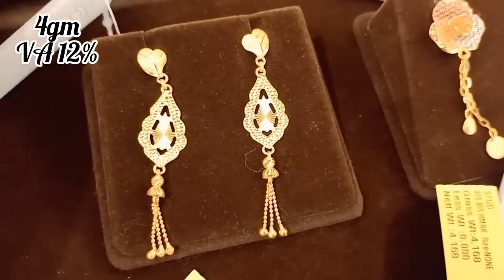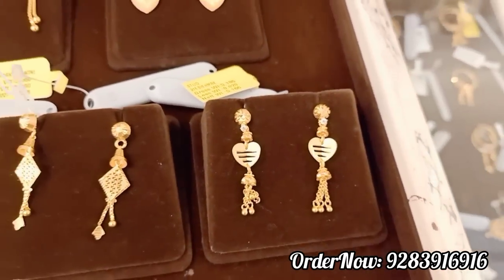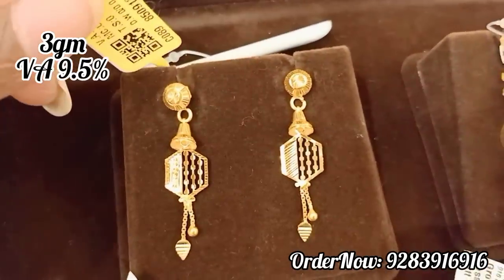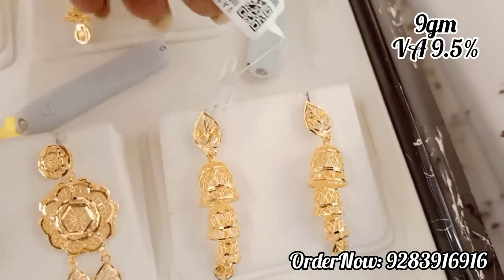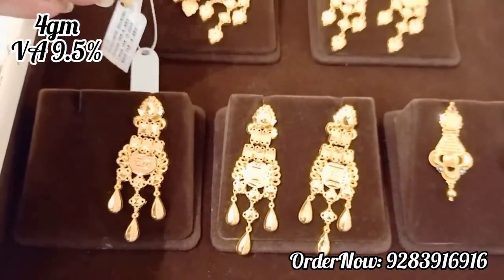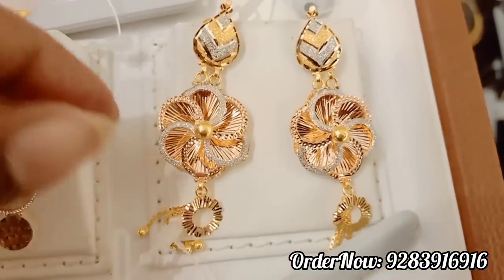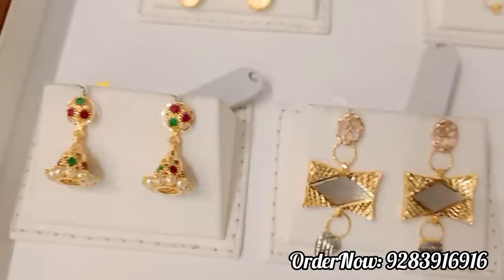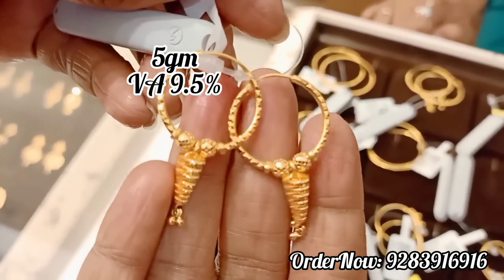2 Grams Gold Turkey Earrings Gold Jimiki Rose Gold Earrings Daily College wear Loop Drops |Online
Gold Rod Bangles New Designs | Daily Office wear Strong Bangles 4 Grams Pair | 3Gram Mogappu bangles

Mahalaxmi Gold & Diamond Merchants
97 & 99, LB Rd, next to Hotel Bharani, L.I.C Colony, Thiruvanmiyur,

Mahalaxmi Gold customer care - 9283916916

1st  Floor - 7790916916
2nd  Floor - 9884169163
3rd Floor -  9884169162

Lachus Lifestyle

Love,
Lakshmi!